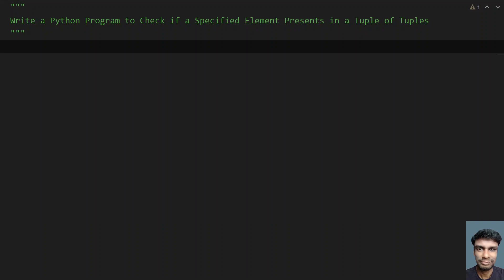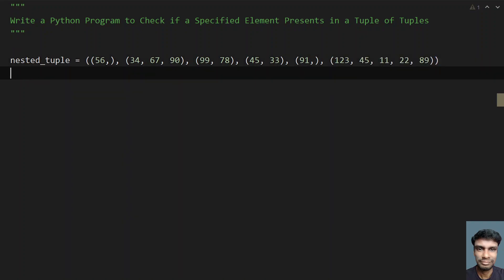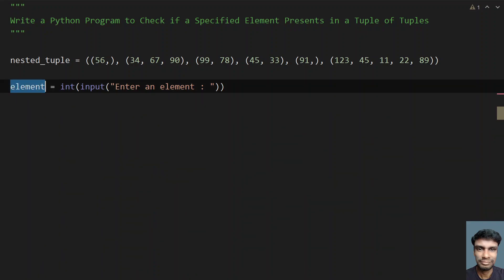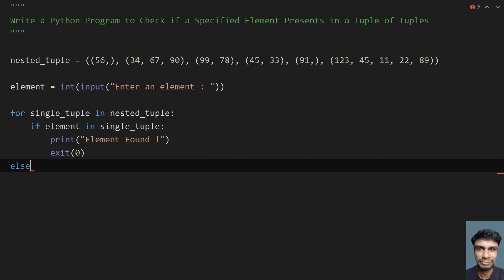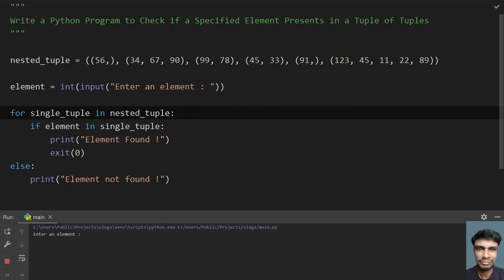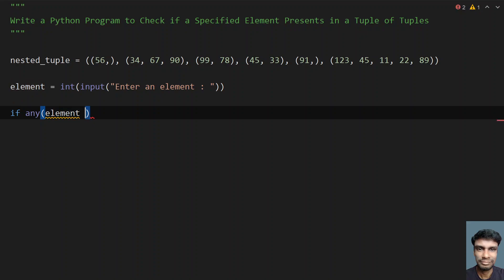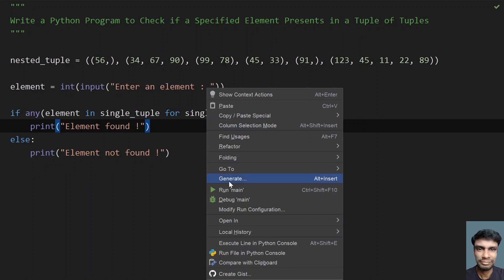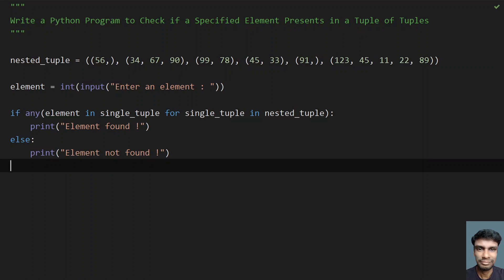Write a Python Program to Check if a Specified Element Presents in a Tuple of Tuples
In this video you will learn about how to Write a Python Program to Check if a Specified Element Presents in a Tuple of Tuples

Code using For and If
nested_tuple = ((56,), (34, 67, 90), (99, 78), (45, 33), (91,), (123, 45, 11, 22, 89))

element = int(input("Enter an element : "))

for single_tuple in nested_tuple:
    if element in single_tuple:
        print("Element Found !")
        exit(0)
else:
    print("Element not found !")

Code using any() with iterable

if any(element in single_tuple for single_tuple in nested_tuple):
    print("Element found !")
else:
    print("Element not found !")